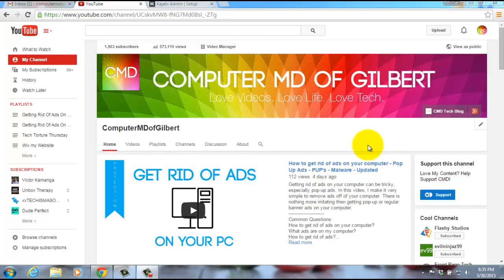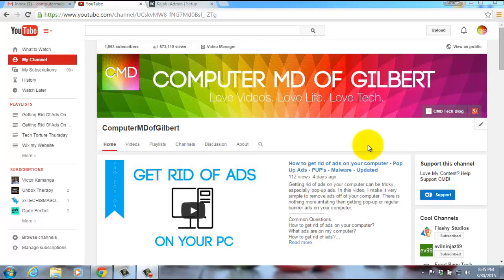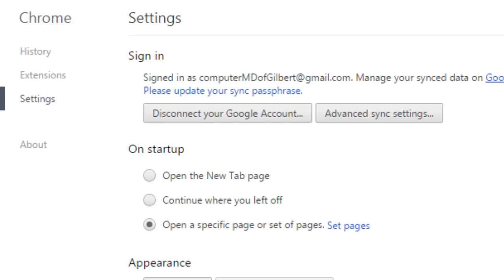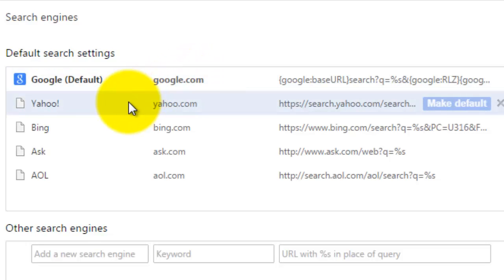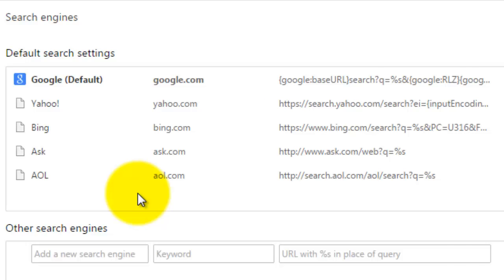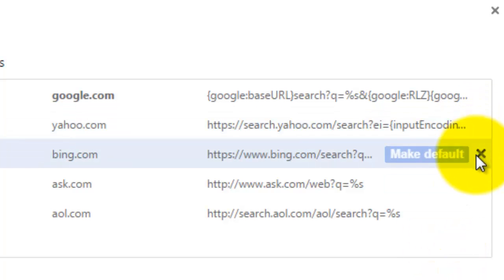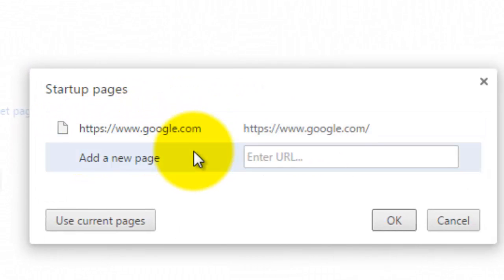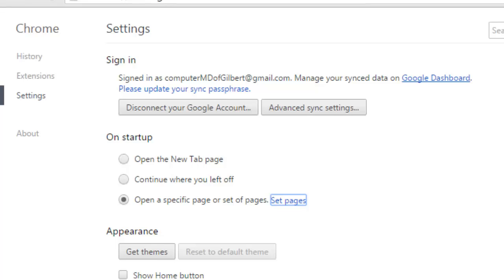How to get rid of toolbars on Google Chrome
Getting rid of toolbars on Google Chrome may seem like a daunting task, but in this video I break it down into quick and easy steps. Toolbars can be very annoying and frustrating to work with. Quite frankly, toolbars on Google Chrome that were not added by you, ruin your searching experience.
Commonly Asked Questions Regarding This Topic:
How to remove toolbars from Google Chrome?
What is a toolbar?
How do I get rid of toolbars from Google Chrome?
Where are Chrome settings?
What is manage search engines in Chrome?
How do I reset my Chrome?
How do I make Google my default browser?
How do I get rid of add-on's?